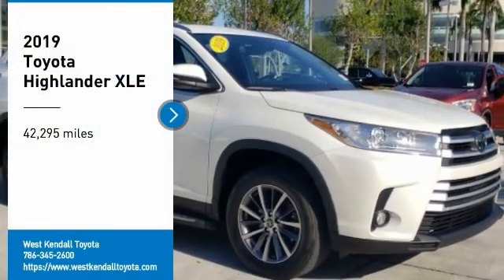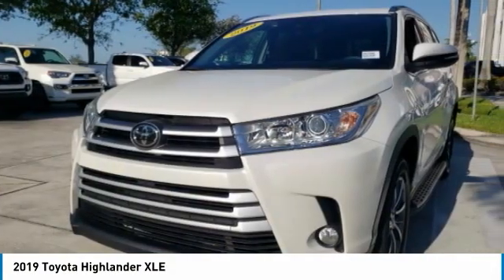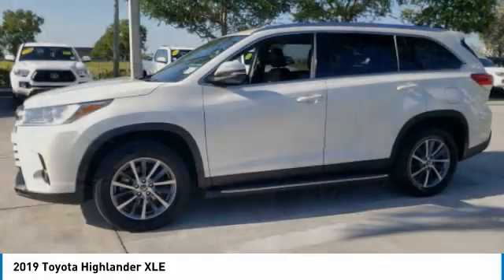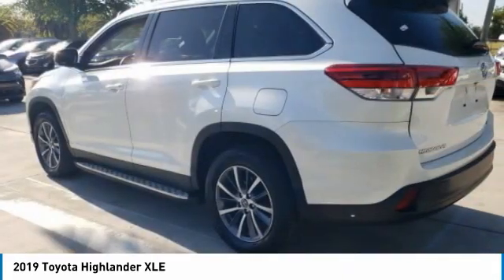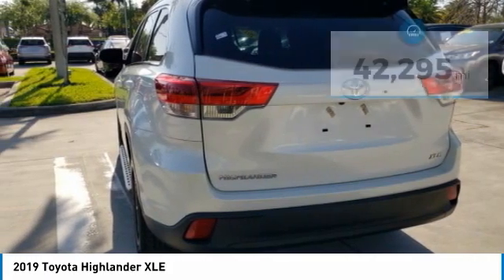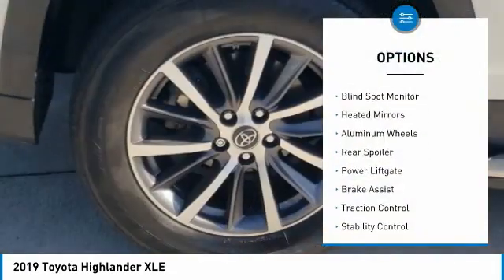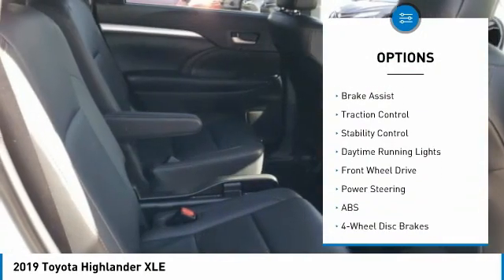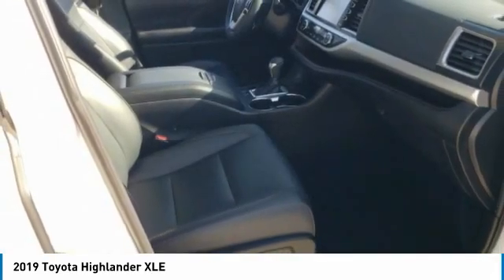2019 Toyota Highlander W401395A